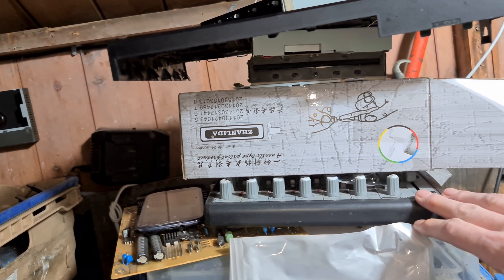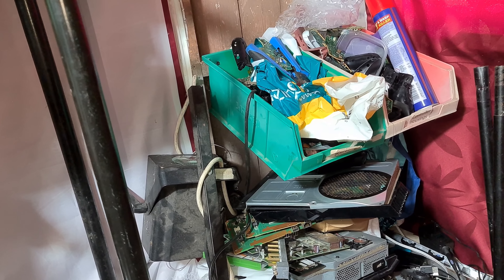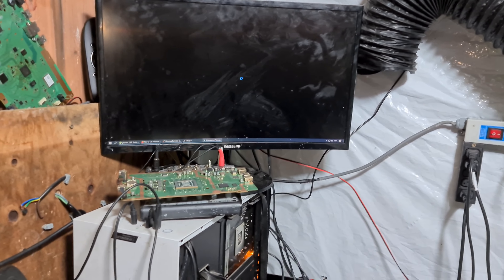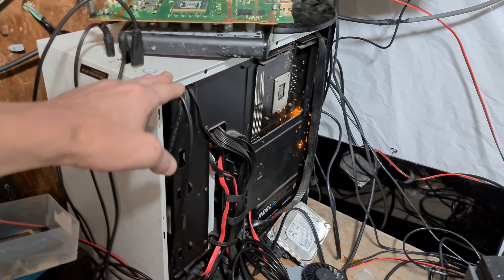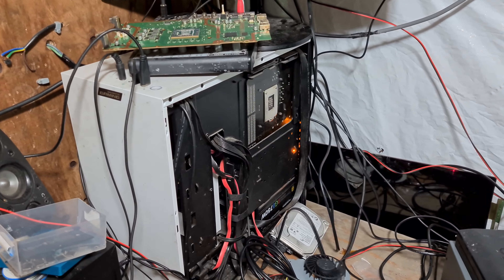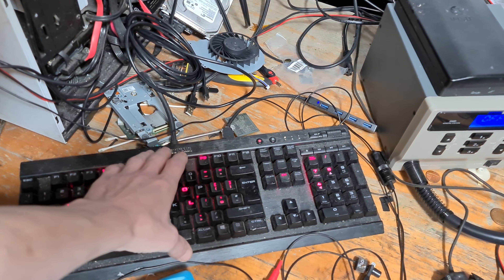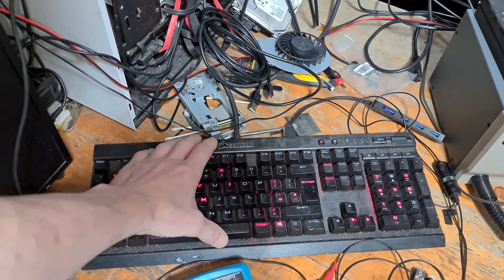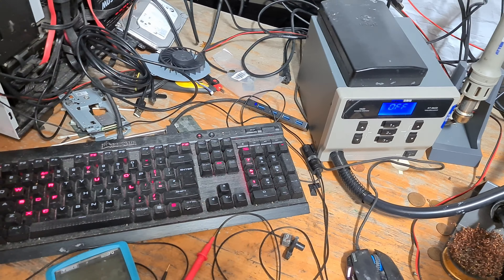Console Repair Workshop Tour 2020 - How I Do My Job! (GIVEAWAY TOO!) 4k Sub Special